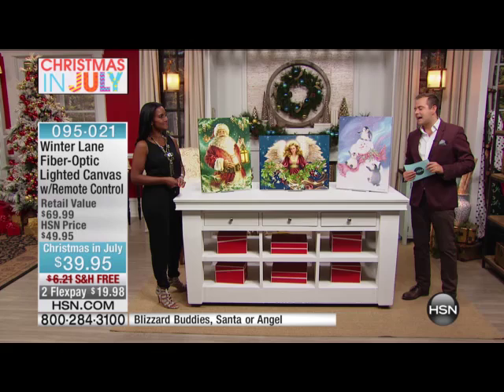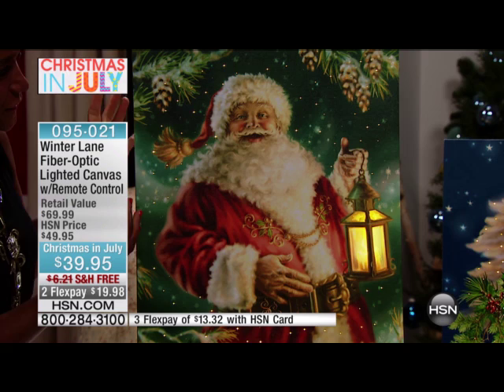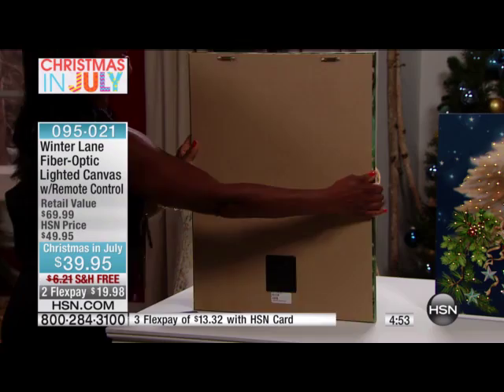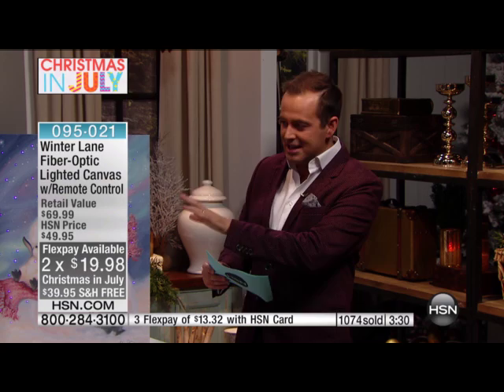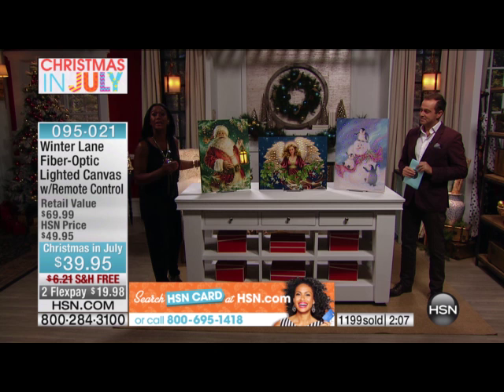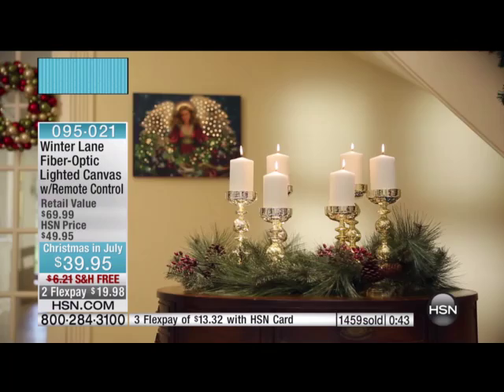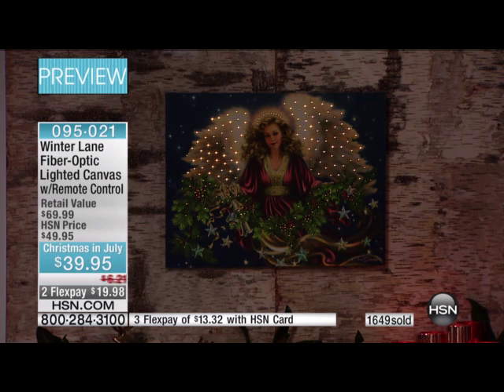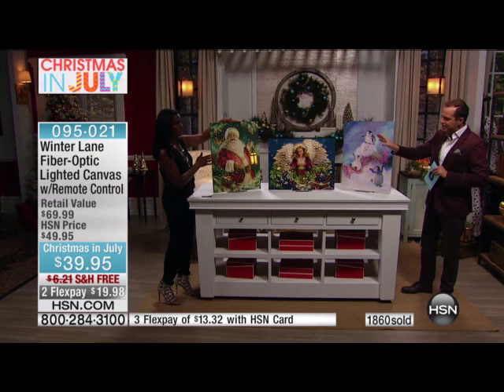Winter Lane Fiber Optic Lighted Christmas Canvas with Remote Blizzard Buddies 7 14 15 Adam Freeman